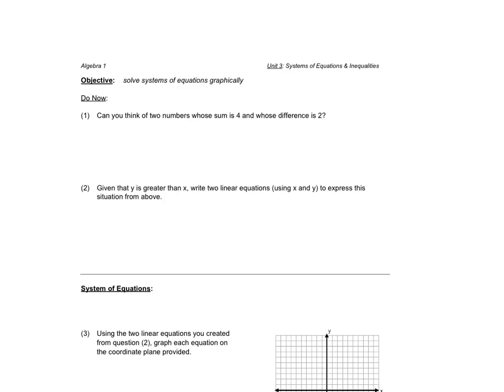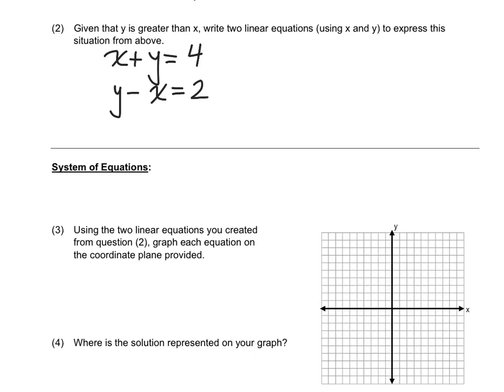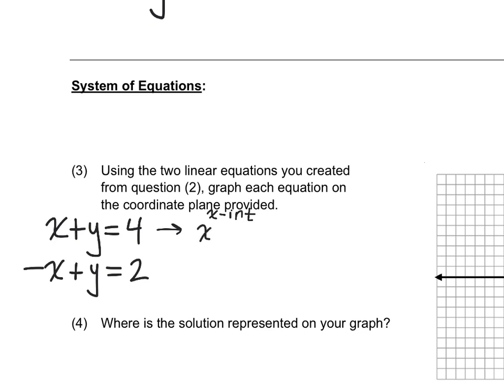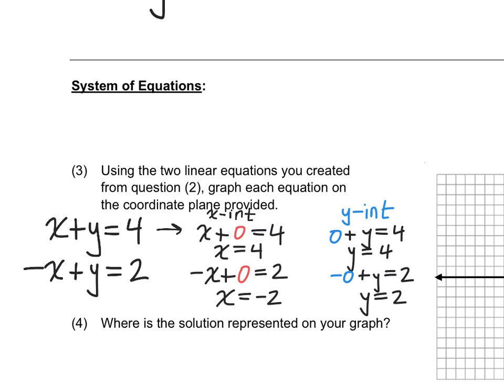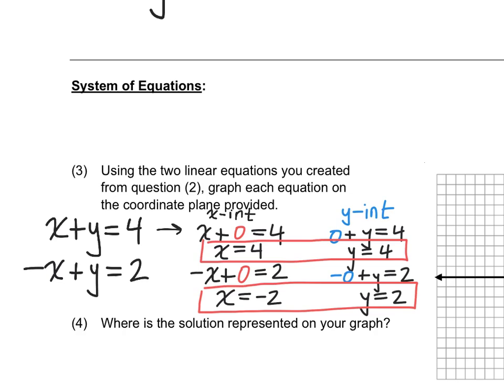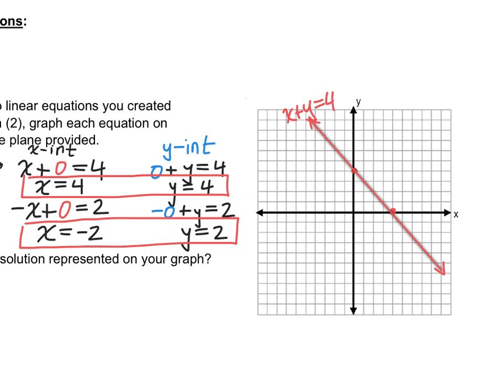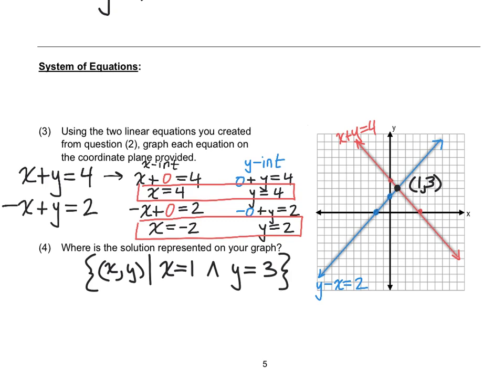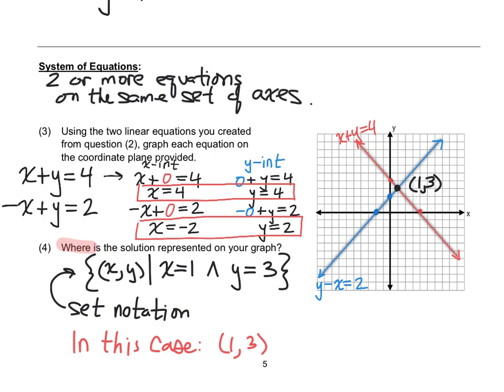Alg 1- Unit 2- 2019-2020- p5